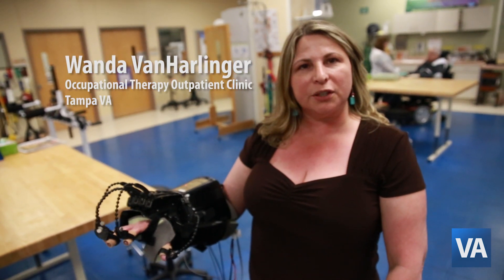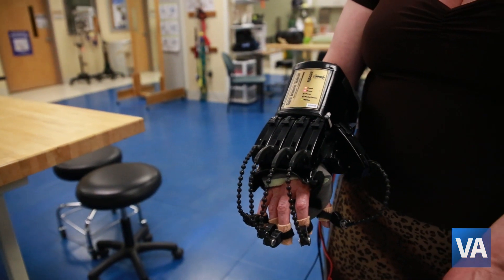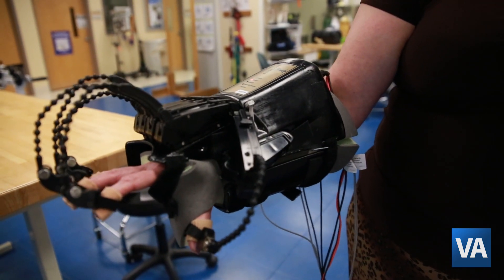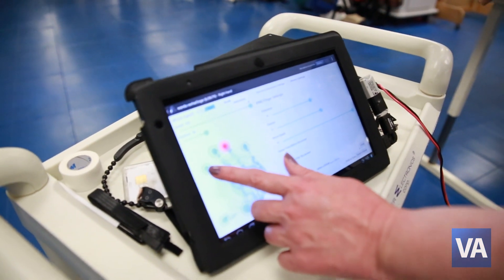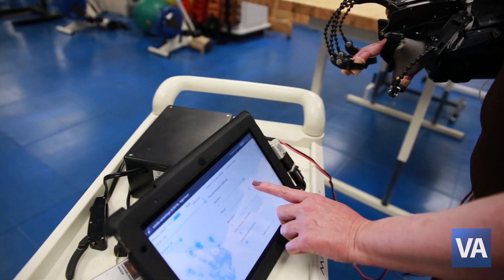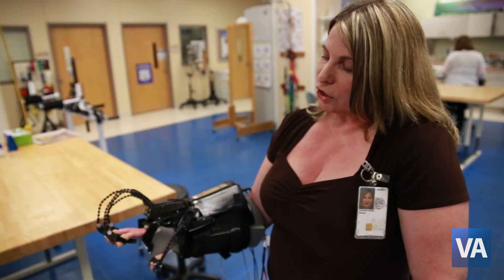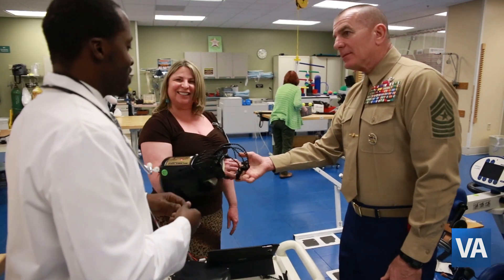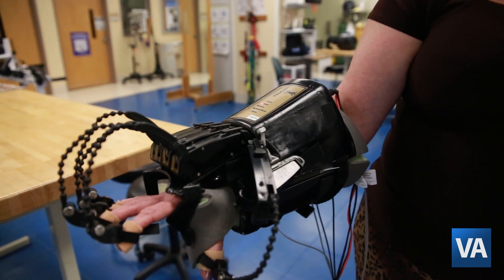From Jurassic Park to Veteran therapy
The Functional Electrical Stimulation Hand Glove 200 system is a prototypic device that incorporates both active functional electrical stimulation and passive robotic bio-mechanic movement. This combination is the first of its kind in hand and upper extremity rehabilitation. Unique to this device is the inclusion of the thumb in passive and active range of motion and the functional biomechanical robotic passive motor support that allows the user to complete a full length therapy session in spite of early muscle exhaustion. This may provide more rapid gain in strength and functional muscle mass.

Physicians, occupational therapist's and nurses from the the James A Haley VA hospital are conducting trials on the FES Hand Glove 200 to use with Veteran patients.